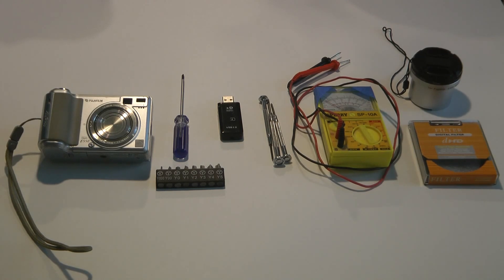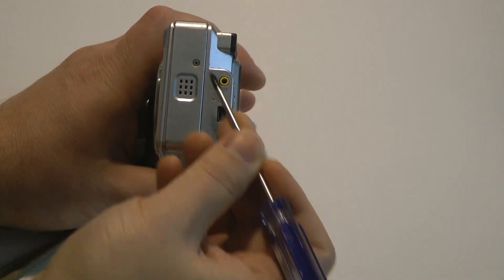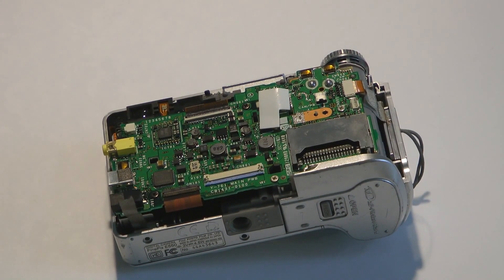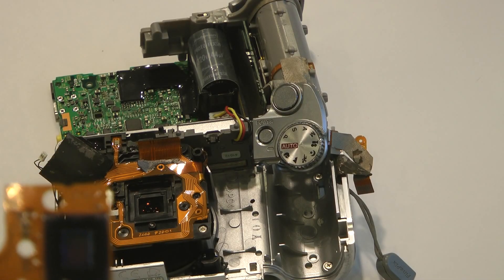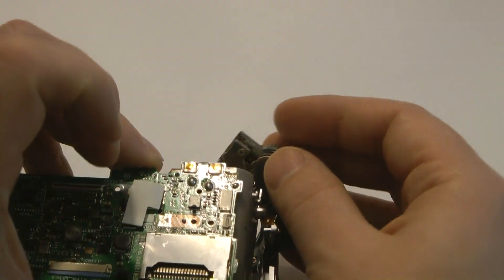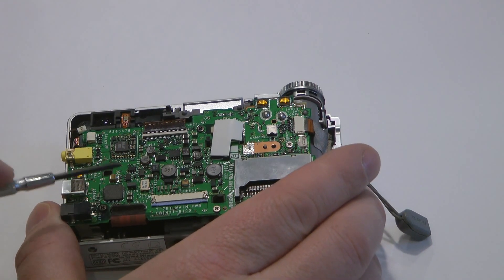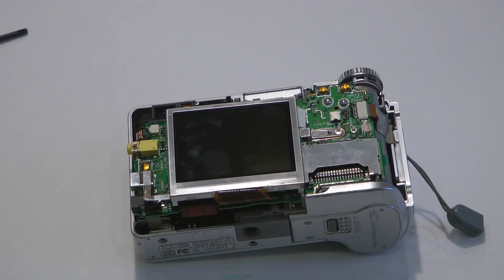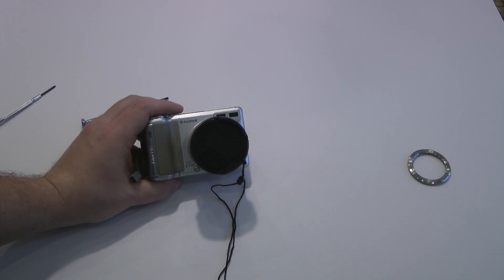Infrared Camera Conversion - Quick and Easy - Fuji E550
Easy, quick camera conversion tutorial for building an infrared photography camera.  Using the Fuji E550, which provides a good quality, inexpensive, full featured conversion.  Conversion completed in about 10-15 minutes.  Great infrared pictures with total project cost - including $30 camera purchased on ebay - for less that $60.